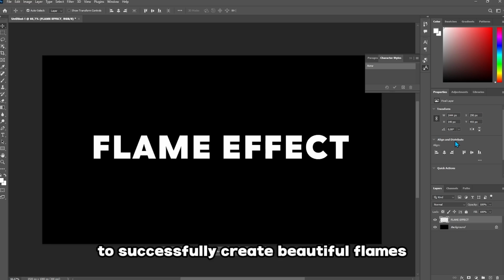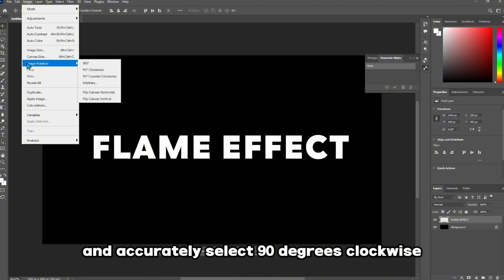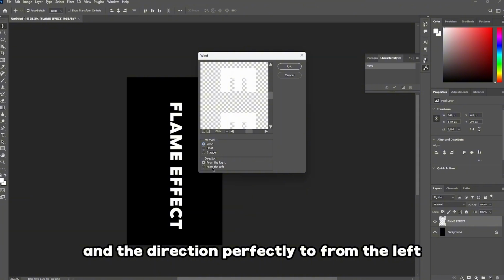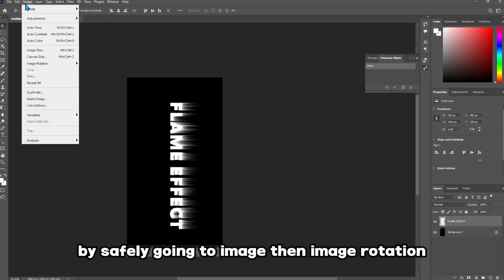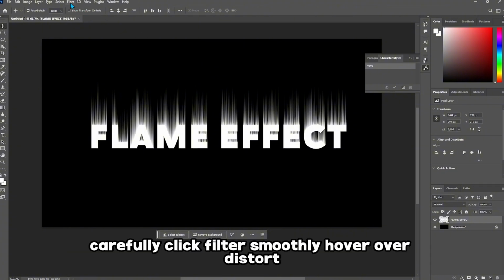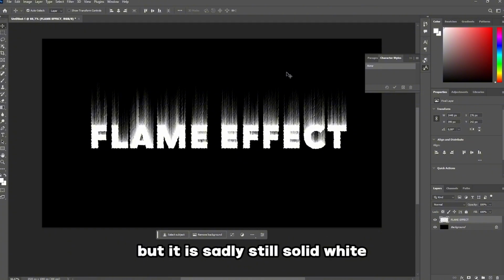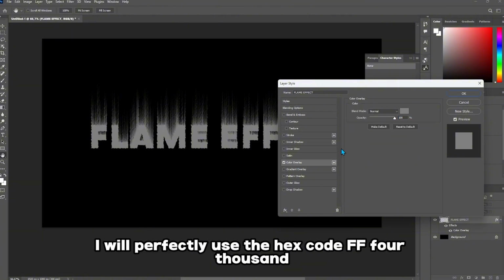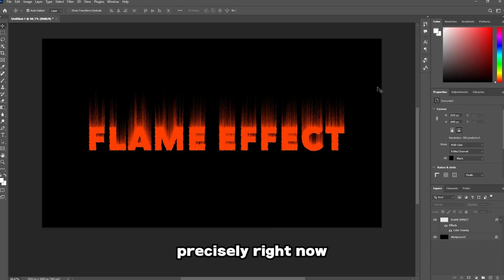How To Create Flame Effect On Text Photoshop (𝟮𝟬𝟮𝟲) | 100% WORKS | NO Yapping, To The Point & EASY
(2026) Learn How To Create Flame Effect On Text Photoshop in this updated video (NO YAPPING + 100% WORKS!) | EASY FULL GUIDE, Everything You Need To Know! | Create Flame Effect On Text Photoshop